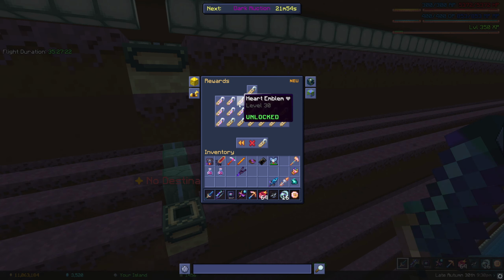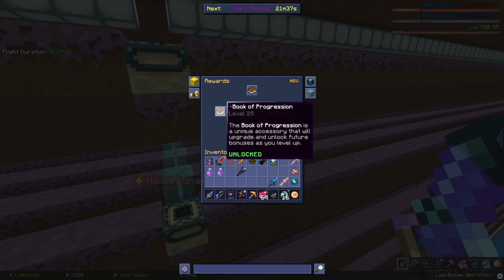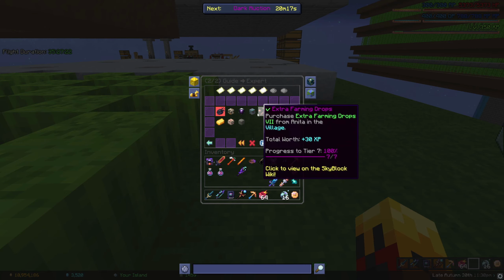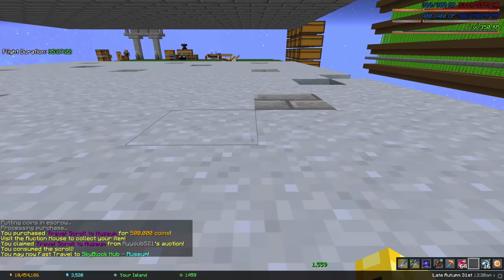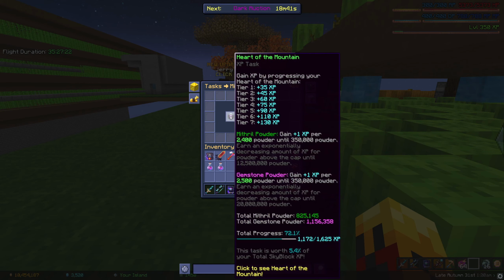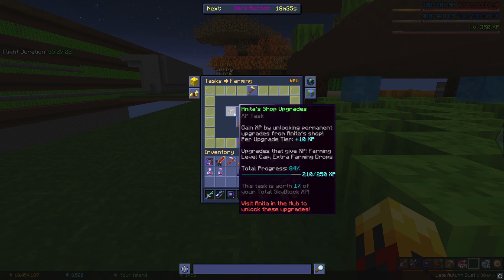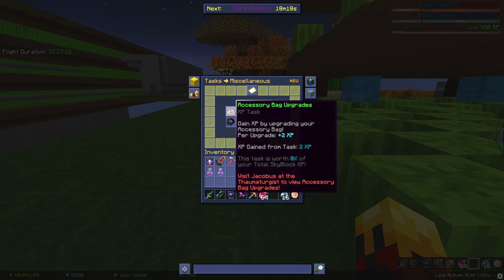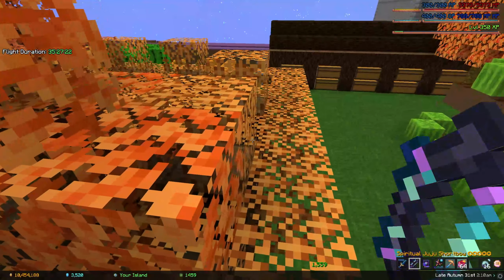HUGE HYPIXEL SKYBLOCK UPDATE JUST DROPPED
0.19.1 Update just dropped with lots of updated features like /show and many others.
This Update came extremely quick and it kinda feels like levels v3 and the also made really bad level colors.